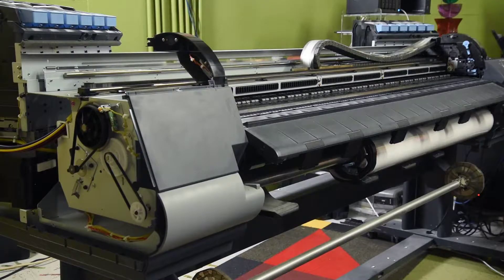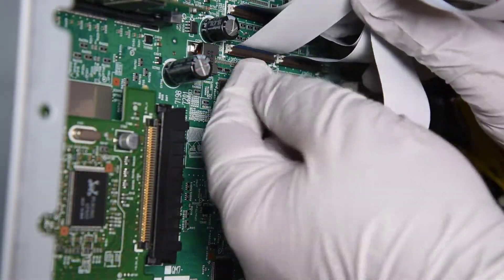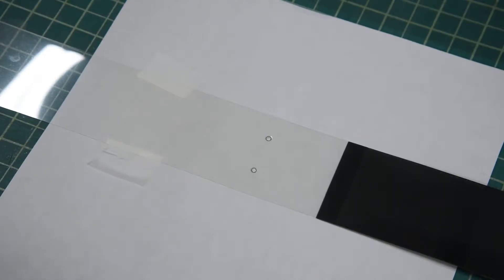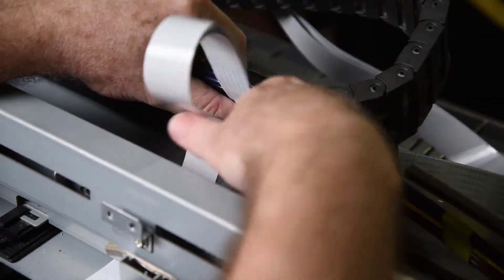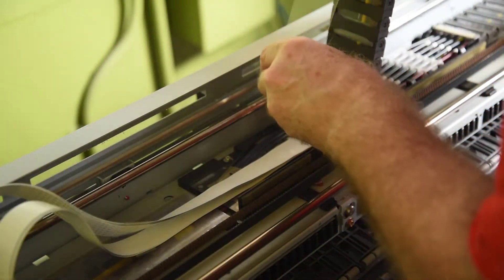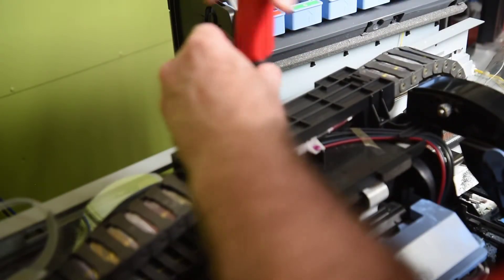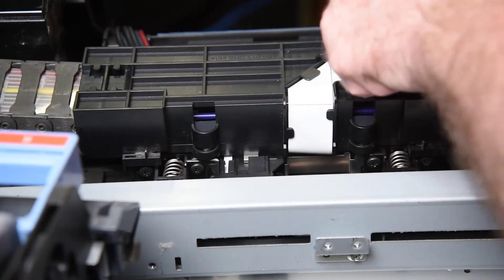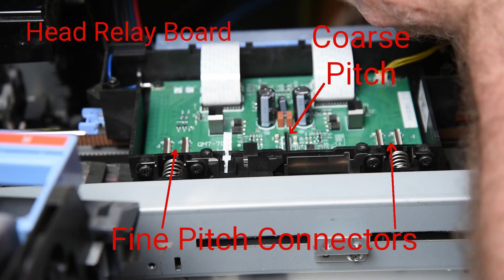Canon iPF9400 Repair - Random & Odd Carriage Errors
Replacing the flexible cable assembly on a Canon imagePrograf iPF9400.  The printer was giving intermittent and random, carriage and print head errors.  Also the printer would intermittently indicate the carriage cover was open, when it was not.